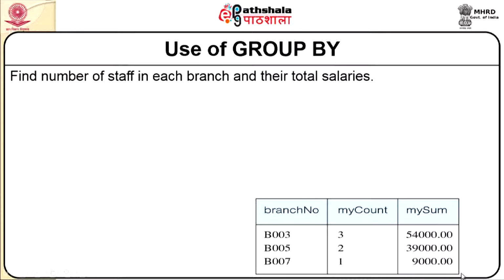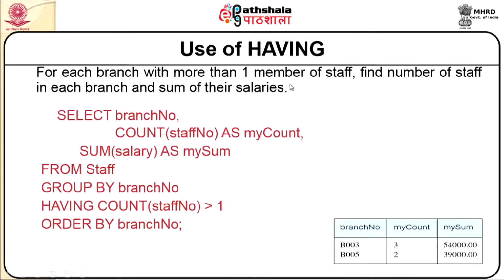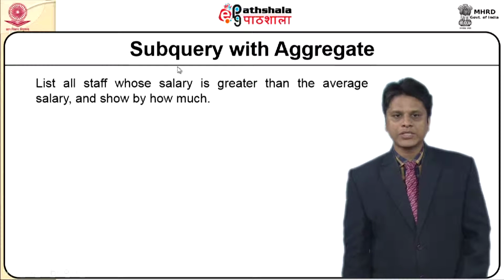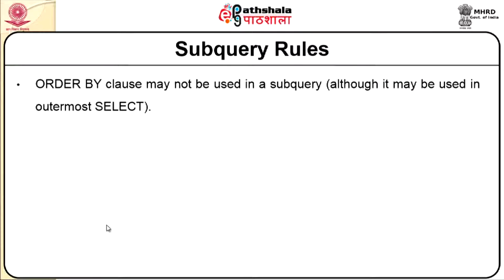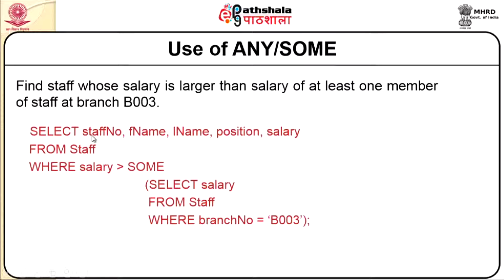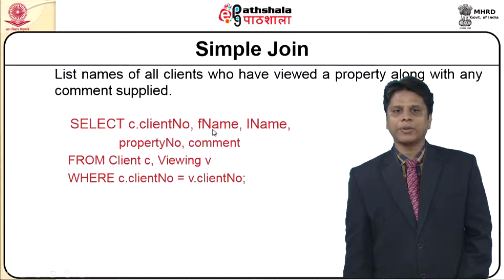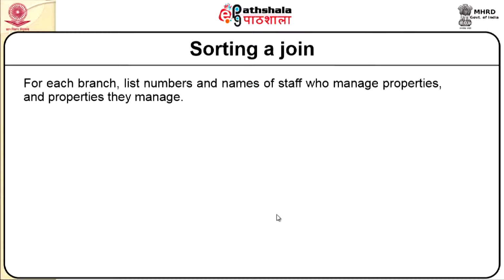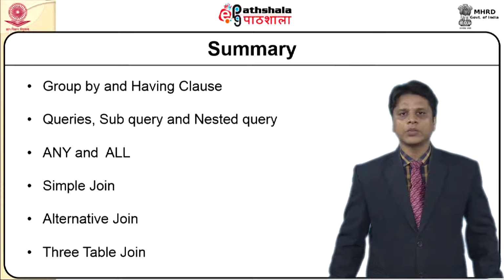Data Manipulation Transparencies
Subject: Computer
Paper: Database Management Systems
Module: Data Manipulation Transparencies
Content Writer: Dr.R.Baskaran